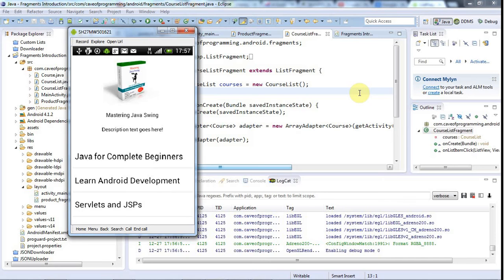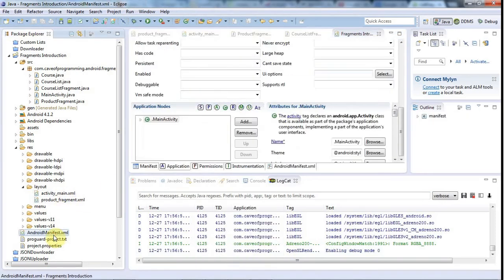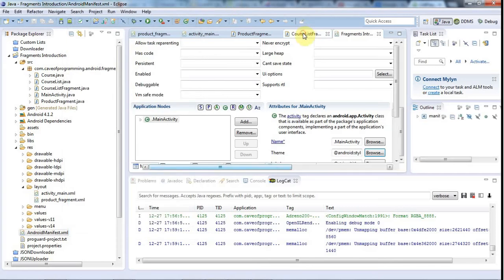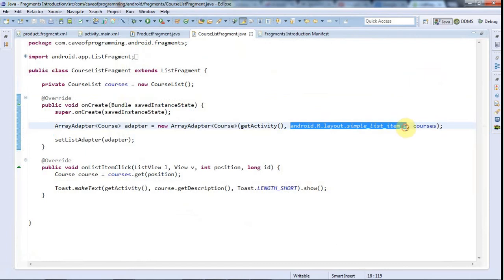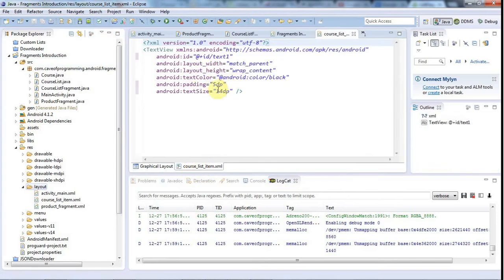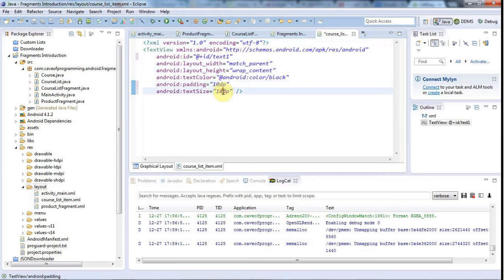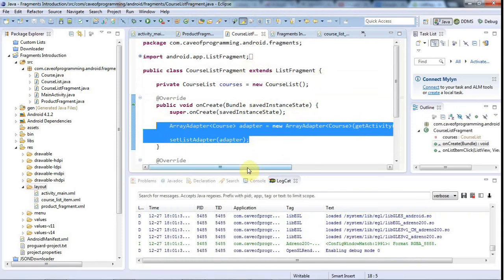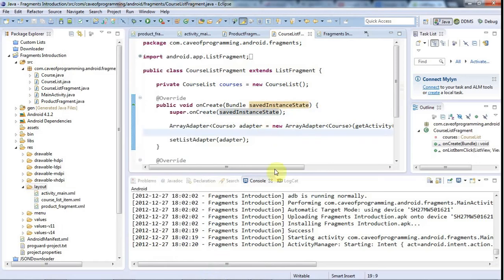3 Formatting ListFragment Items Practical Android Java Development Part 61 YouTube